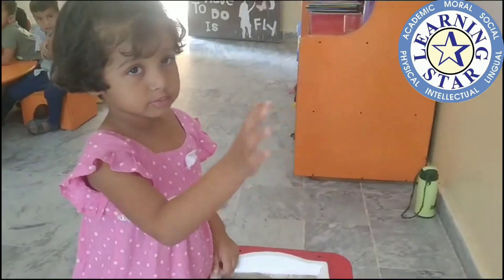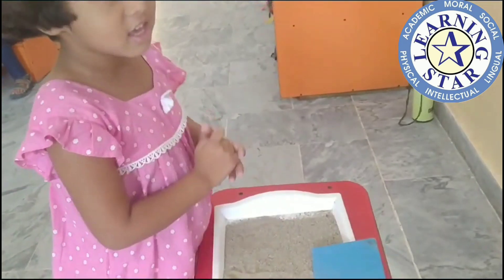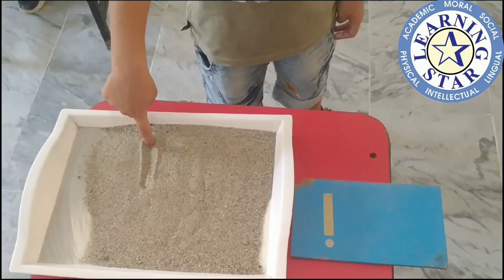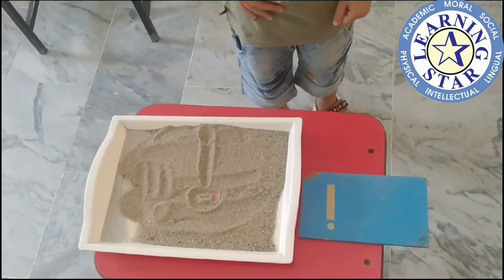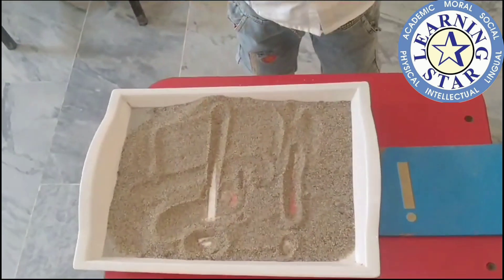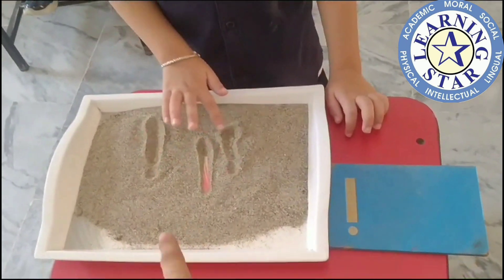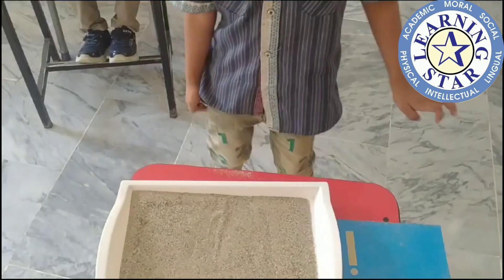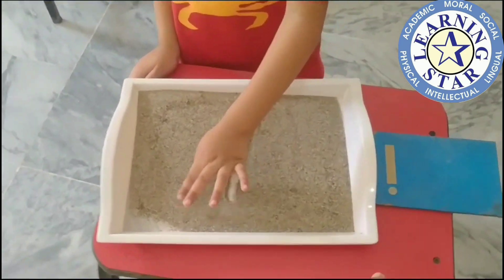Alphabet sound properly for Play group | learning star school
Best school in town
Learning star